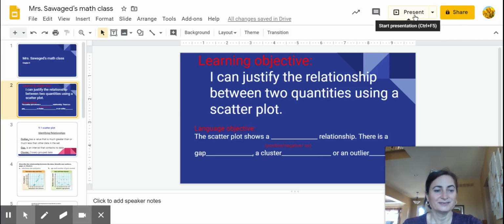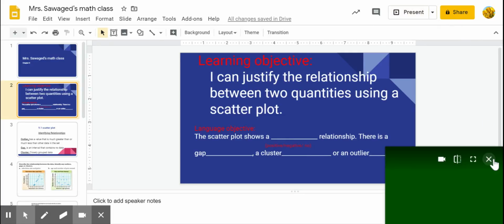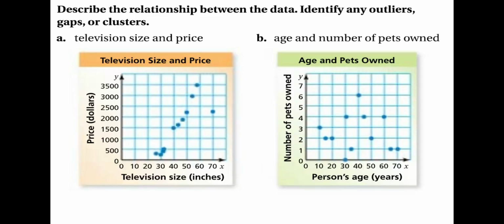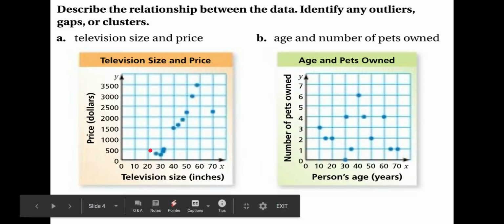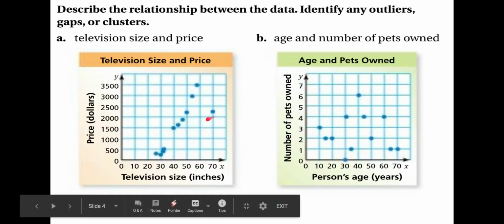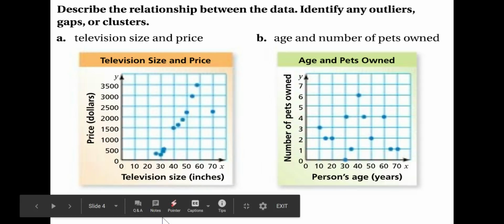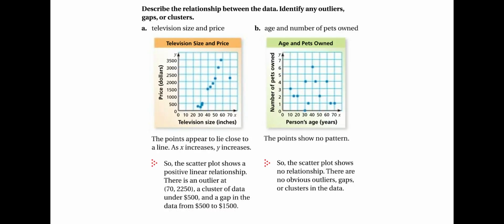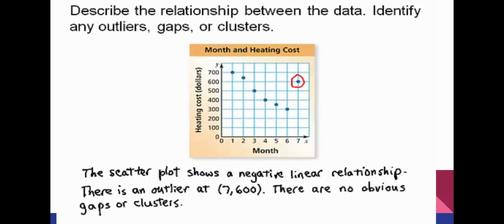Scatter plot part 2 Describing relationship represented in a scatter plot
Identifying relationship using gap, cluster, and outlier from a scatter plot, explain what the  correlation is in the content of the problem.